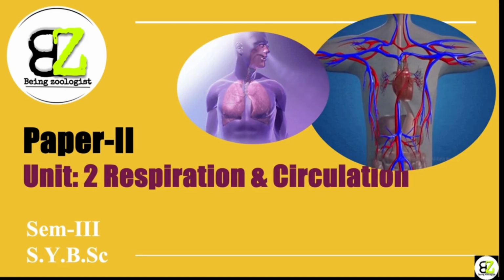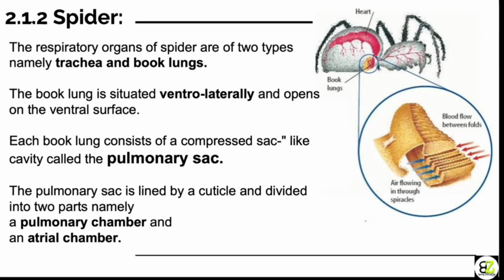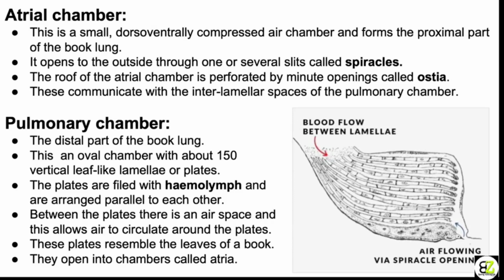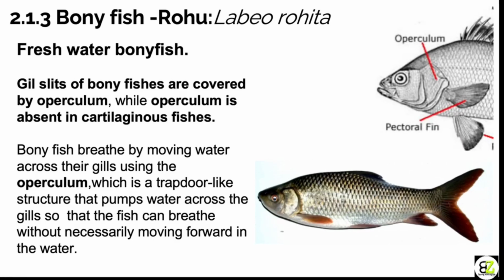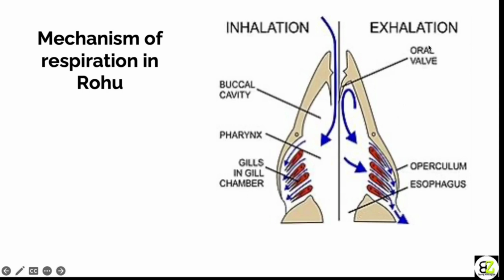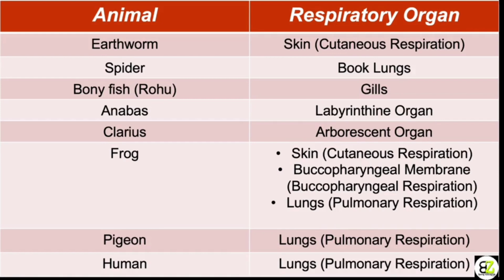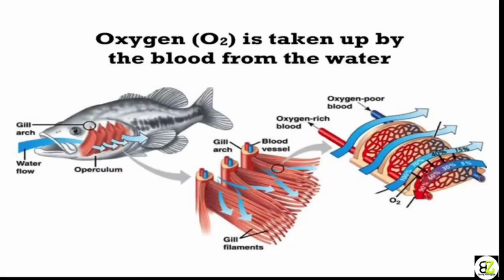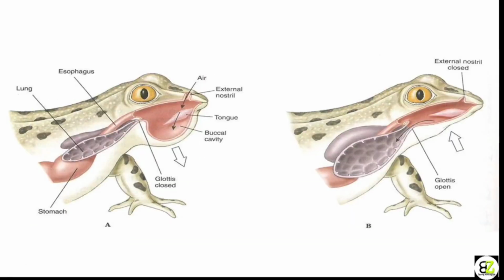respiration and circulation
A comparative study of respiration and circulation across diverse organisms reveals the remarkable adaptations that have evolved to meet the unique demands of their environments. Earthworms, employing cutaneous respiration, absorb oxygen through their moist skin and showcase a simple circulatory system. Spiders, with book lungs or tracheae, demonstrate efficient aerial respiration, while their open circulatory system facilitates the transport of nutrients. Frogs, as amphibians, display dual respiration: cutaneous and pulmonary, supported by a three-chambered heart. Fish exhibit gill respiration, relying on a two-chambered heart for circulation. Birds showcase a highly efficient respiratory system with air sacs, complemented by a four-chambered heart for optimal oxygen supply during flight. Mammals, including humans, feature complex lungs and a four-chambered heart, emphasizing a high metabolic rate and efficient oxygen transport. This comparative analysis underscores the exquisite adaptations that enable diverse organisms to thrive in their respective habitats.